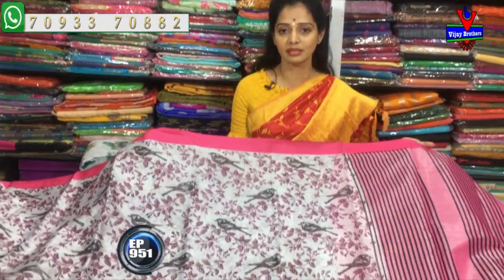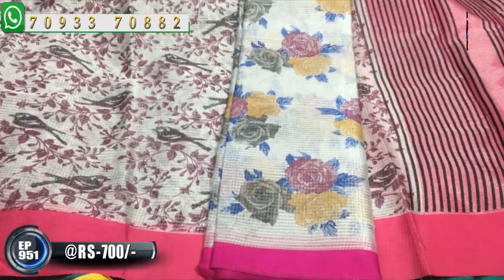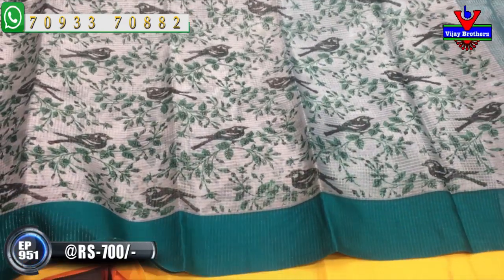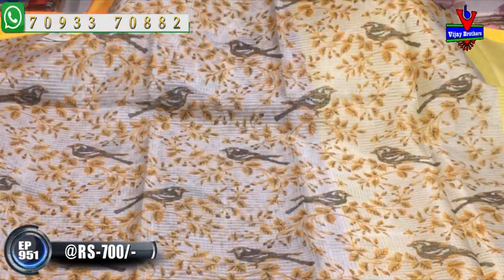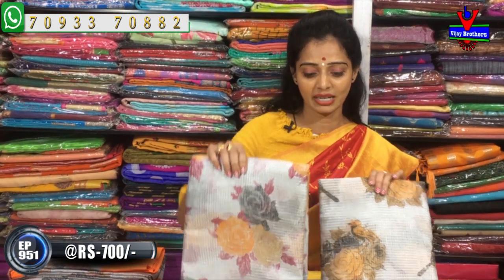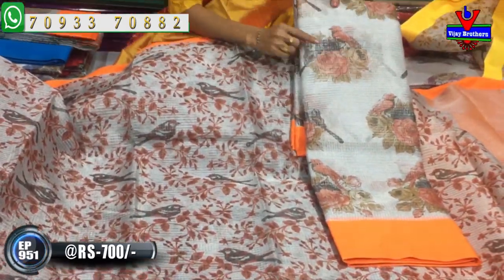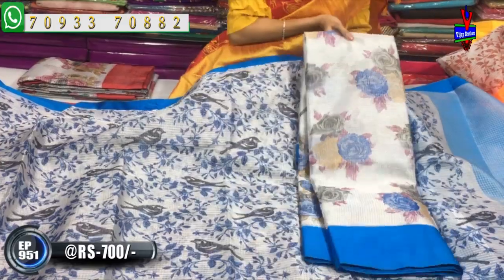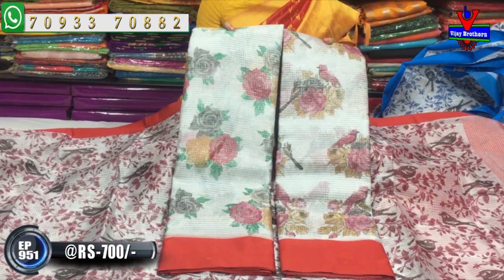Latest Collections In Silver Tissue Kora Designed Sarees | ASHOKNAGARBRANCH | EP951 | 70933 70882